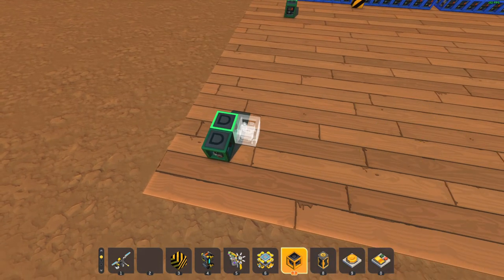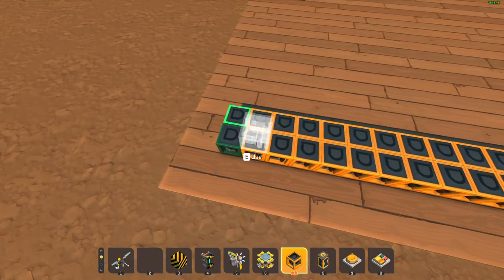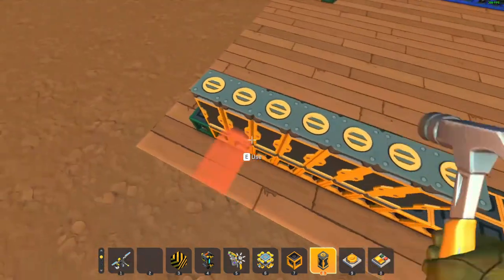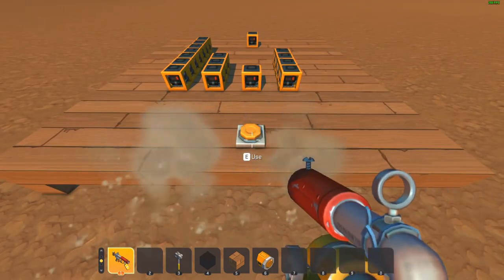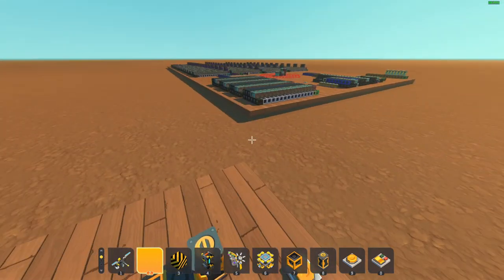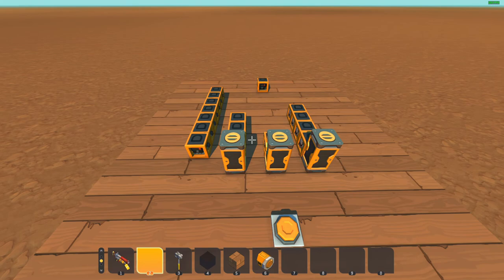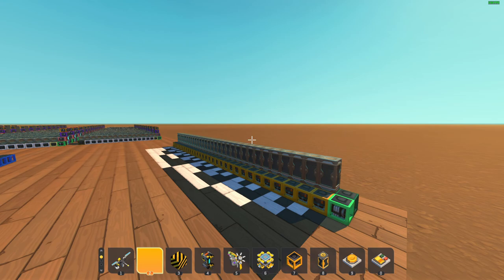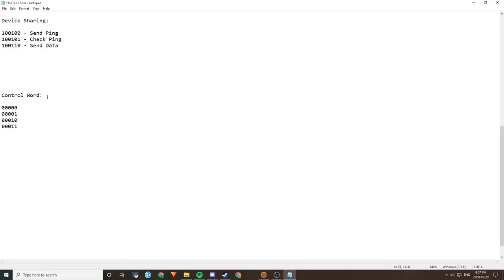Turbo Snail EP7 - The Control Word - Scrap Mechanic Computer Construction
As always, sorry about the quality anomalies, things really didn't want to go my way this time around.